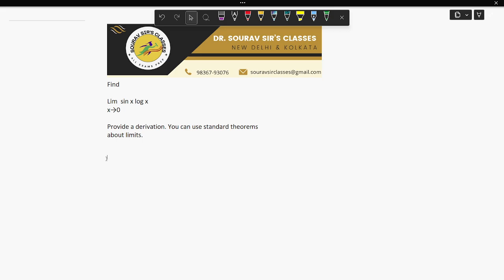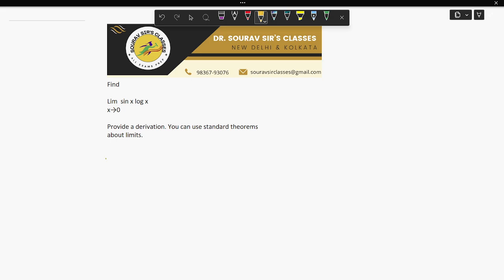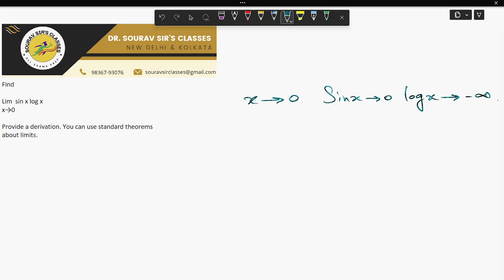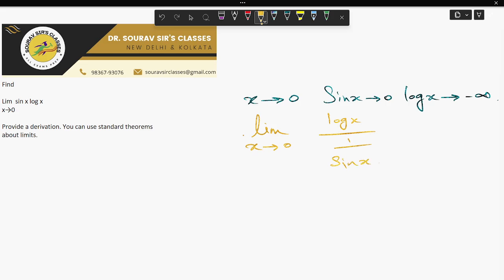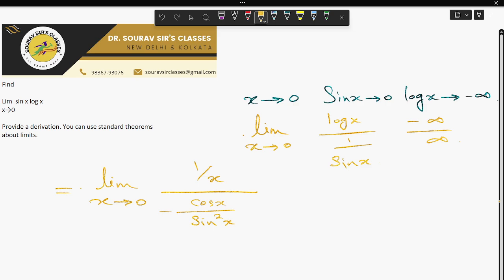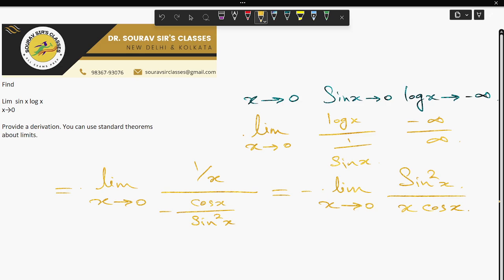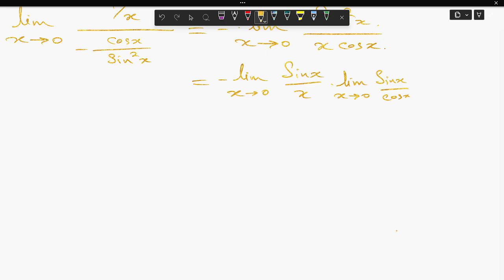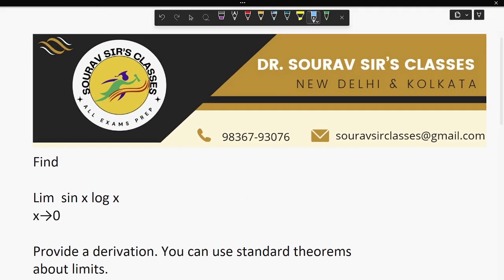ISI QEA JRF 2025 Cutoff Strategy and Expert Tips to Succeed Fast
ISI QEA JRF 2025 Full Paper Solution | Step-by-Step Answer Key | ISI Economics Entrance Solved

Welcome to Dr. Sourav Sir’s Classes, your ultimate learning destination for advanced economics and statistics entrance coaching. In this exclusive video, we present the ISI QEA JRF 2025 Complete Paper Solution, crafted with deep conceptual clarity, expert strategies, and a step-by-step explanation of every question.

The ISI QEA JRF (Quantitative Economics and Applied stream for Junior Research Fellowship) is one of the toughest and most respected exams in India for economics and mathematical economics aspirants. Cracking it not only requires brilliance but the right mentorship, and that’s where we come in.

In this session, you’ll get:

✅ ISI QEA JRF 2025 Full Paper Solved
📌 Objective and subjective-type questions covered
📌 Conceptual breakdown with clarity in economics and math
📌 Smart solving techniques, tips, and paper analysis
📌 Coverage of questions from microeconomics, macroeconomics, econometrics, mathematical economics, optimization, and statistics

This video is ideal for:
🎓 Students aiming for ISI QEA JRF 2026 and beyond
🎓 Economics & Statistics master's aspirants
🎓 Research scholars preparing for fellowship programs
🎓 Anyone looking to understand high-level economics models and problem-solving

We don’t just solve the paper — we guide you to think like ISI. At Dr. Sourav Sir’s Classes, we offer:

📖 Complete Course Modules
– ISI QEA JRF
– ISI MSQE
– DSE, IGIDR, IIT JAM Economics
– RBI DEPR, Indian Economic Service (IES)

💻 Online + Offline Coaching Available
📊 Mock tests with detailed performance tracking
📚 Updated materials, PYQ discussion, and doubt-clearing sessions
👨‍🏫 Personalized mentorship and one-on-one guidance

Why students trust us:

More than a decade of result-oriented teaching

Toppers across all major economics entrances

Flexible schedules and doubt-clearing support

Focused preparation strategy with study roadmaps

🎯 This solution video helps you:
✔️ Re-evaluate your answers
✔️ Learn smart tricks to reduce errors
✔️ Identify your weak areas
✔️ Boost your confidence for the next attempt

👉 We urge all serious aspirants to watch the entire video and revise with us. Don’t forget to comment your doubts — we’ll personally respond with guidance!

📞 Call for course details: 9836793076

ISI MSQE Entrance Full Solution Series

DSE Economics Previous Year Papers Solved

IIT JAM Economics Topic-Wise Practice

RBI DEPR Economics Strategy Series

ISI B.Stat and B.Math Entrance Coaching